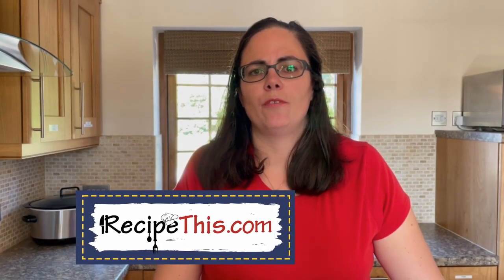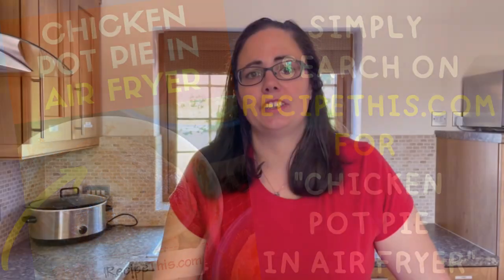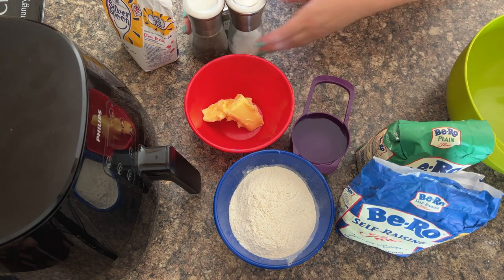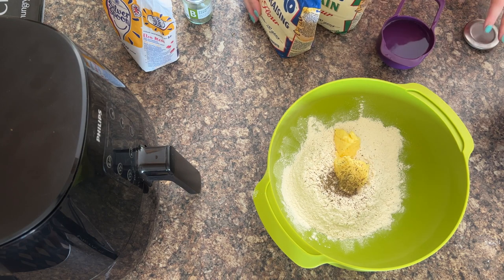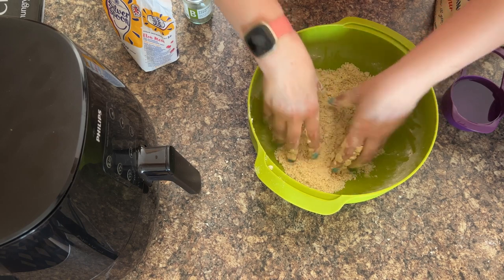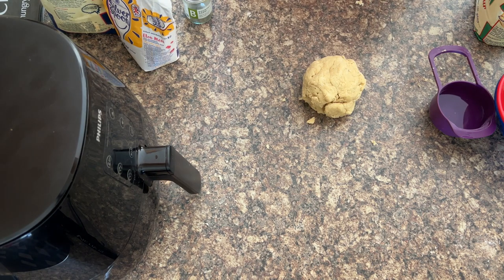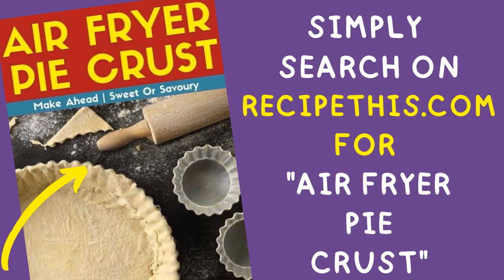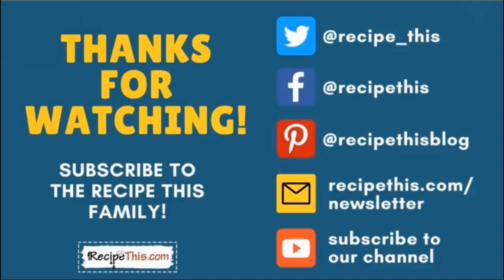Air Fryer Pastry For Anything (Air Fryer Pie Crust)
Air fryer pastry for everything - Get the full recipe with step by step instructions, photos, tips and more.

In today’s video air fryer experts Dominic and Samantha Milner will be showing you how to make pastry for the air fryer. Whether you call it shortcrust pastry or pie crust its brilliant for many air fryer recipes. Plus, we will be showing you both sweet and savoury versions.

As well as this air fryer pie crust they also have a free 5 day air fryer mini course which is perfect for air fryer beginners which you can get for FREE